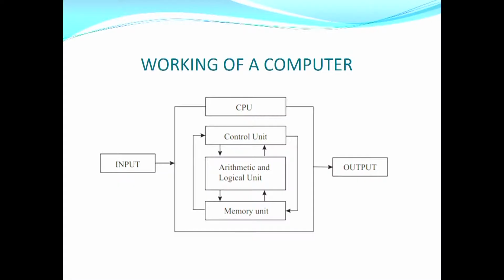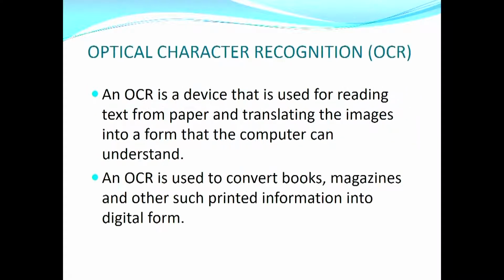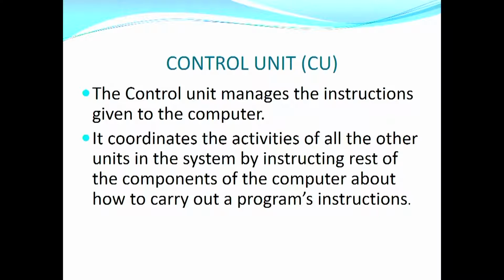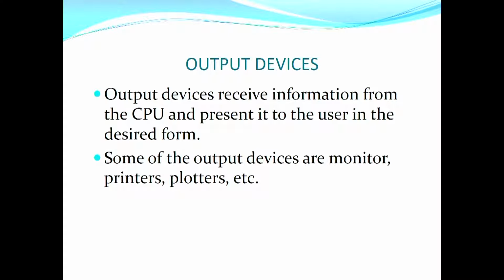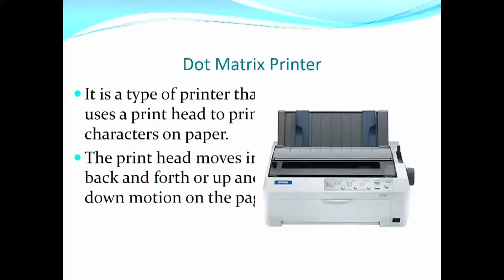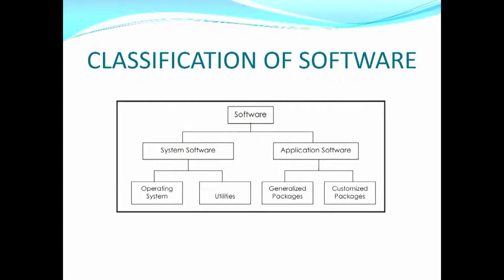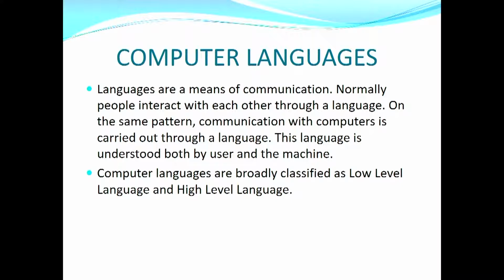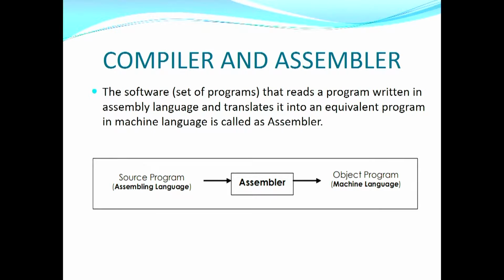Secondary : Data Entry Operations : Basics of Computers